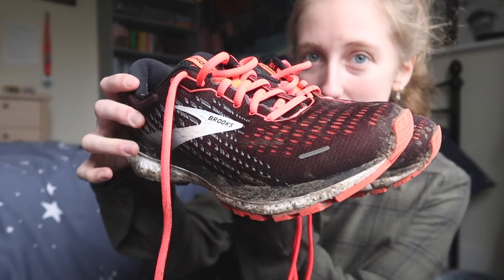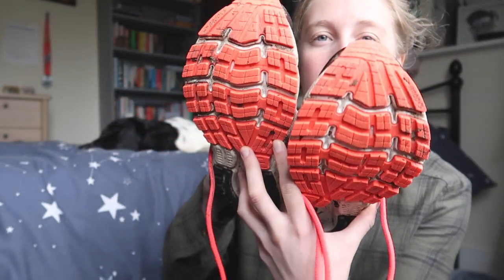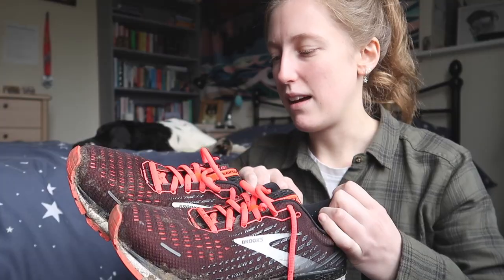Trying out my new Brooks Ghost 13 Running shoes! | 10km run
I got a new pair of road running shoes by Brooks and I thought I'd film a 10km run on the first week trying them out! Link below to the website where I bought them:

Etsy Shop

Podcast - anchor.fm/ellen-williams